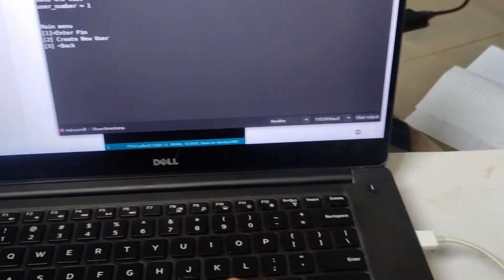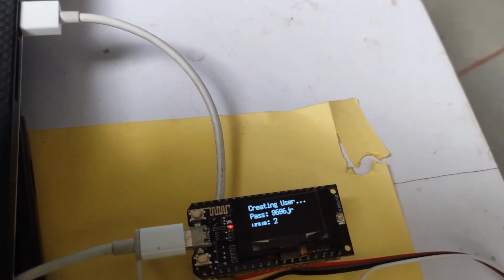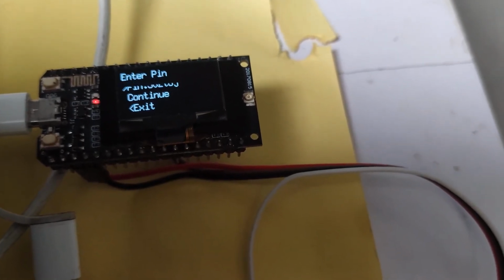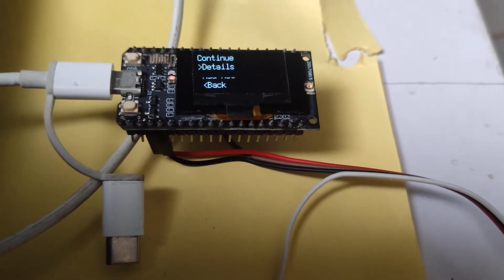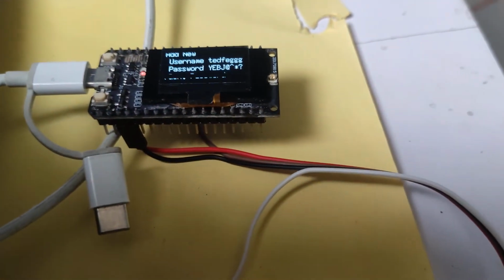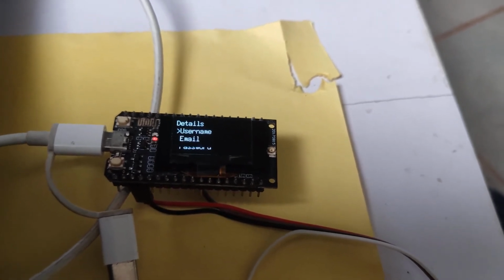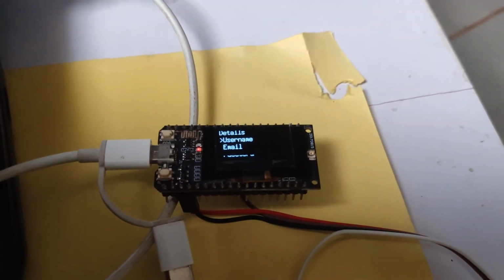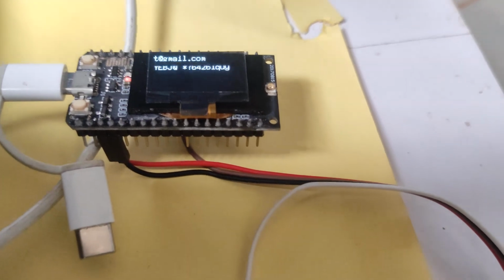Project Status Report. Hardware Password Management System.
This is a video describing my Hardware password Management system.